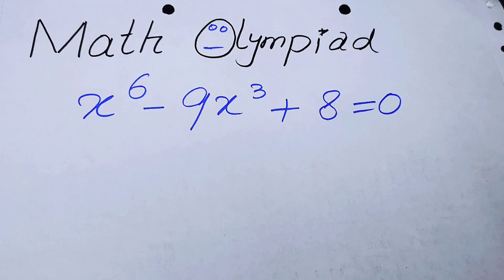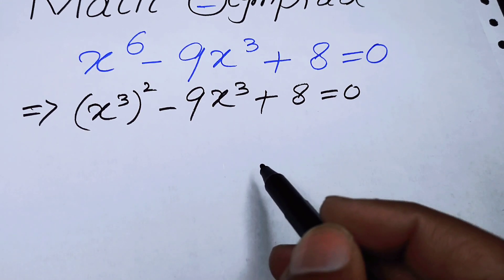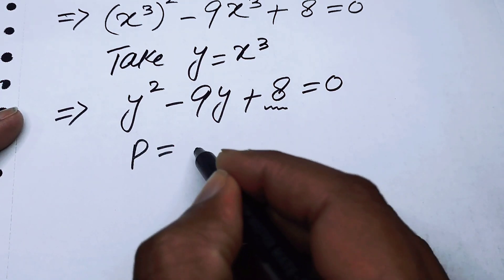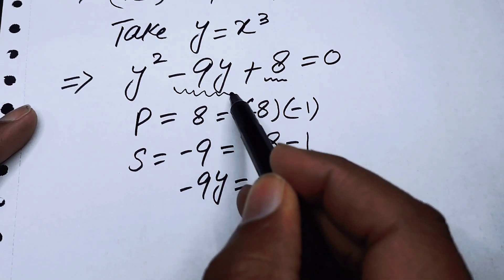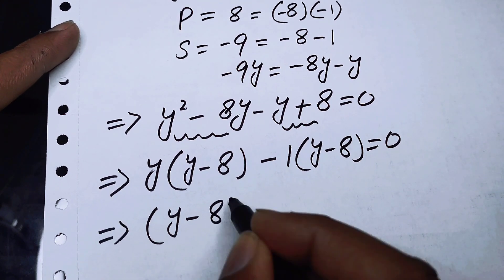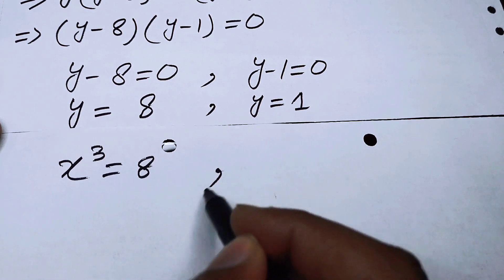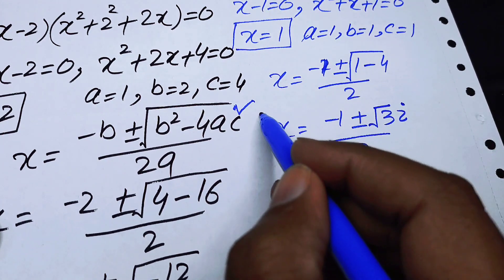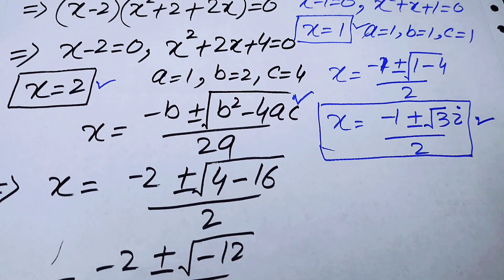Olympiad Mathematics X^6-9X^3+8=0, A Nice Algebra Problem | Equation Solving | Math Olympiad Problem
Hello EveryOne in this video I will tell you the Best Trick on How to find the value of this tricky Nice Math Olympiad X^6-9X^3+8=0, Equation solving. System of equation Solving. It is the Mathematics Olympiad problem